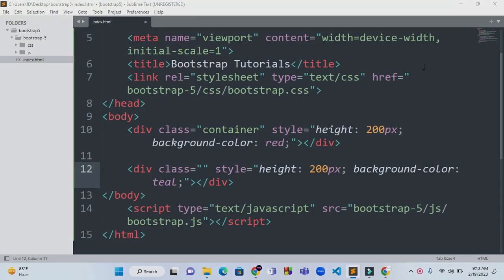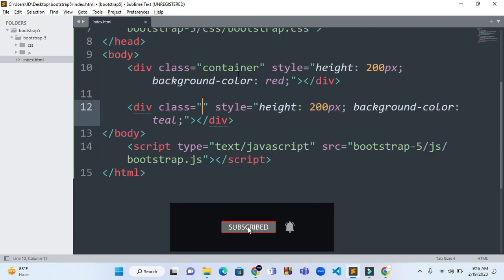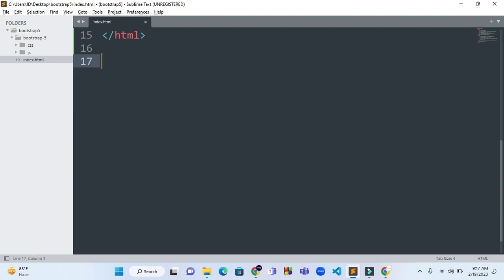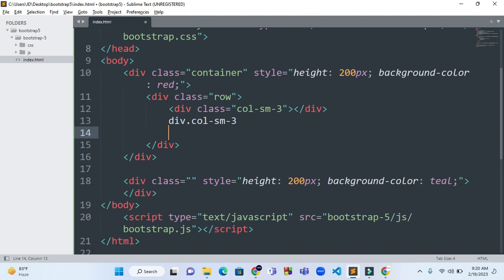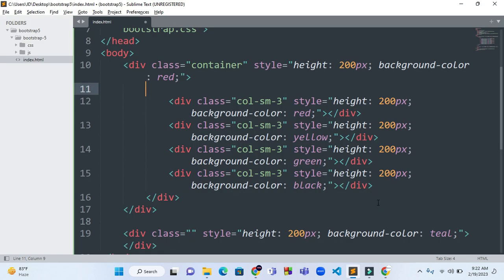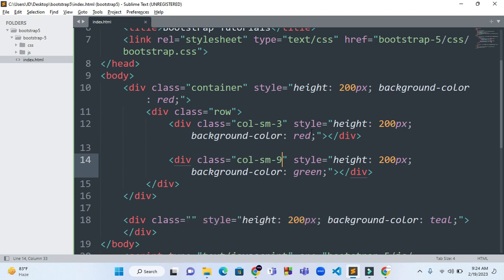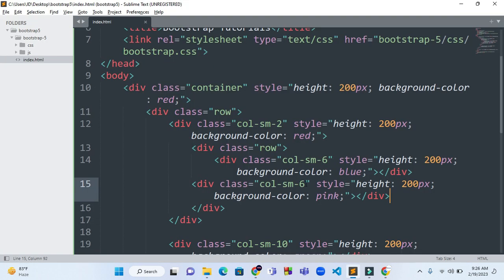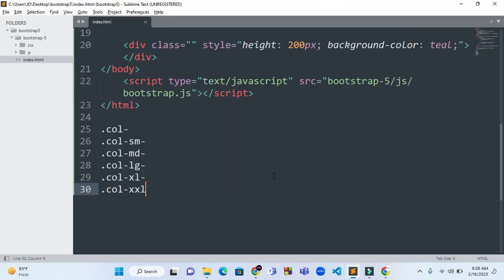#5 BS5 - Bootstrap 5 Grid Basic - Detailed Tutorial.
In this video of the bootstrap 5 detailed tutorials you will learn how to use bootstrap grid system to design applications in rows and columns